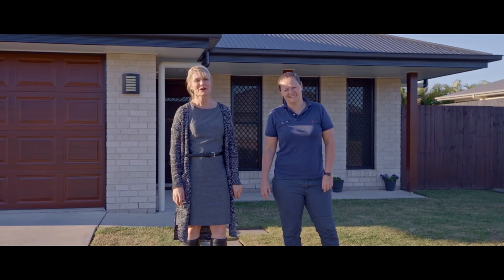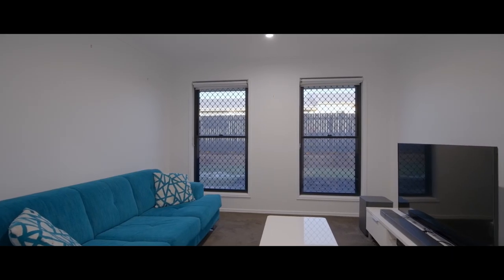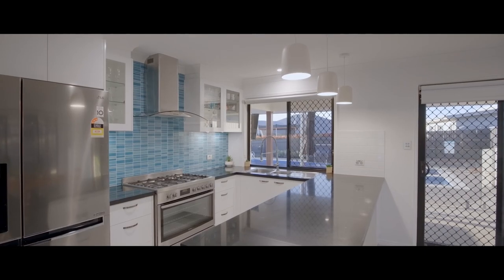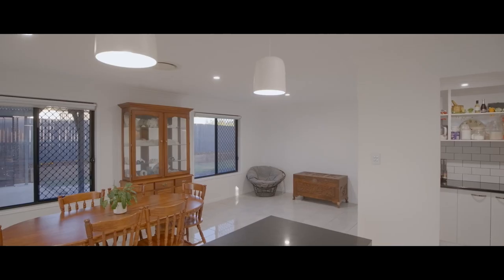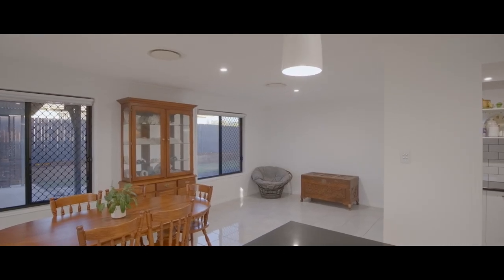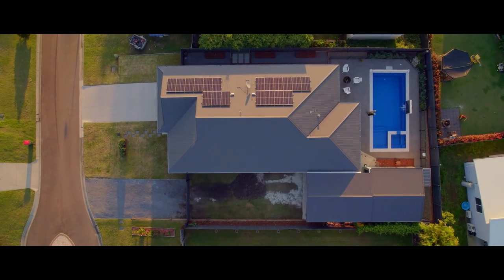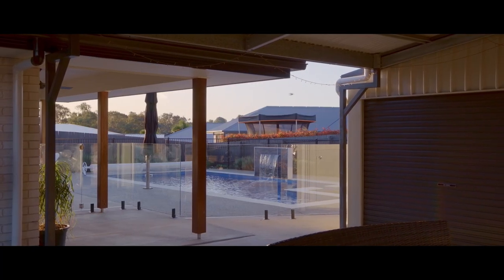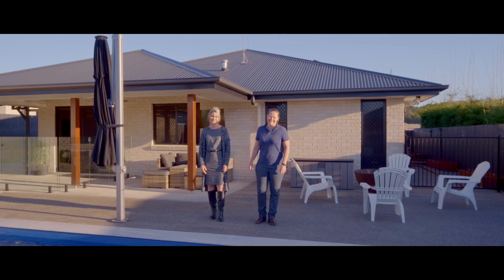67 Judicial Cct Jones Hill